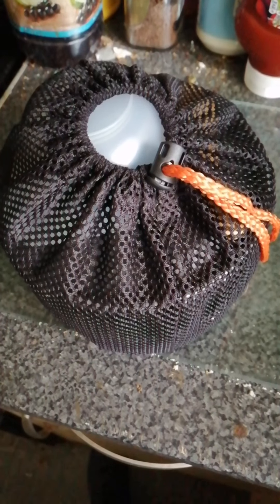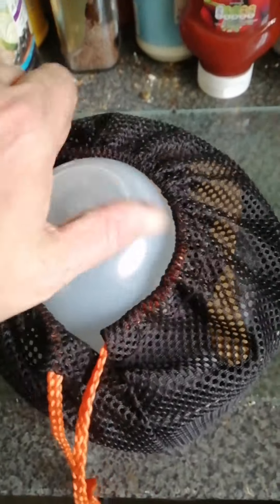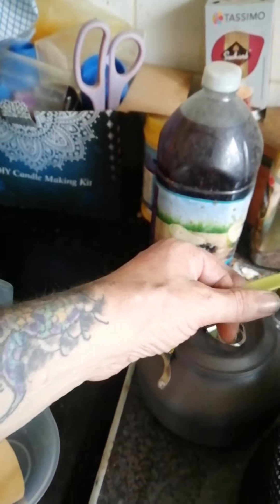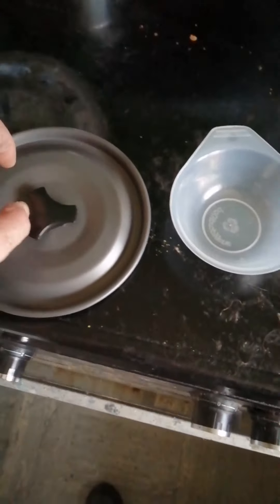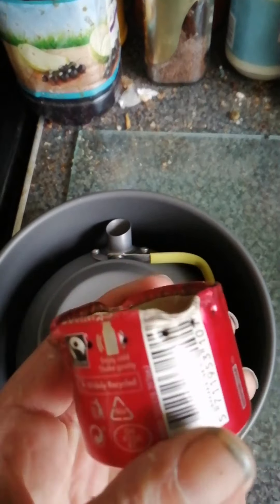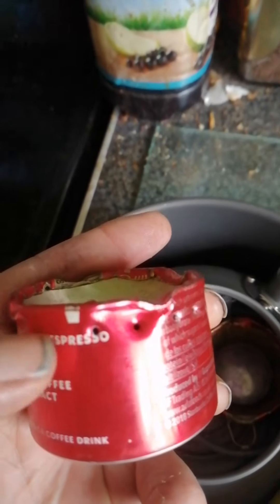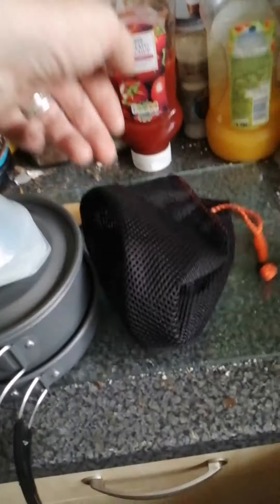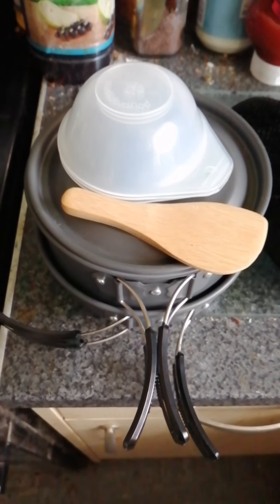Royal Enfield Meteor 350 new cooking pots and kettle review